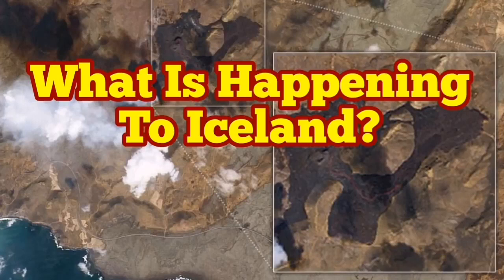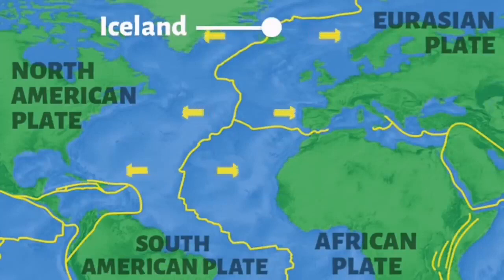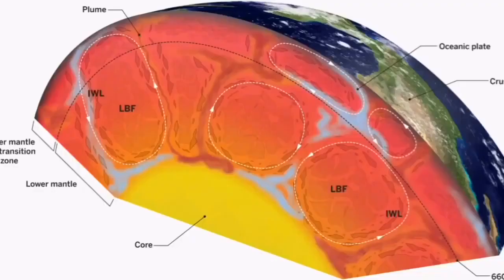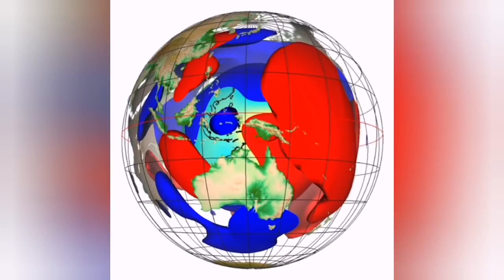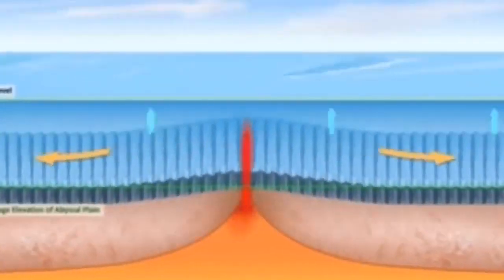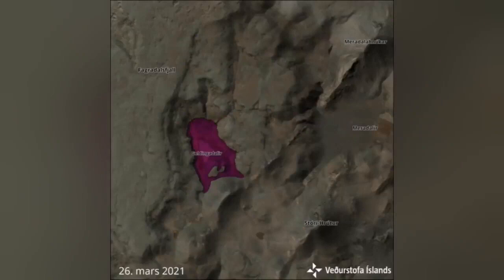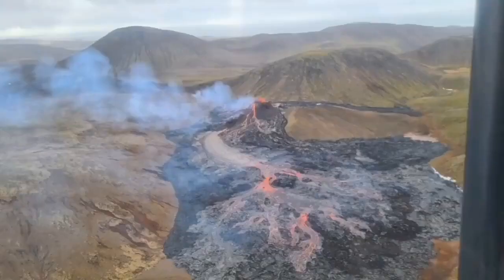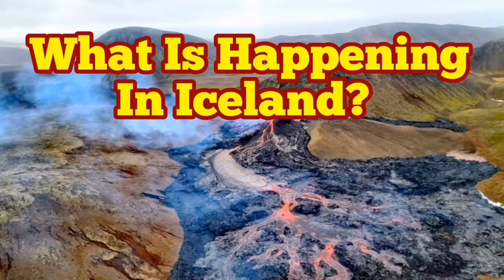What Is Happening To Iceland Fagradalsfjall Volcano?/ A Mini Lecture In Tectonic Geology